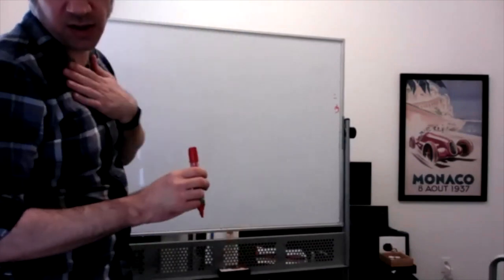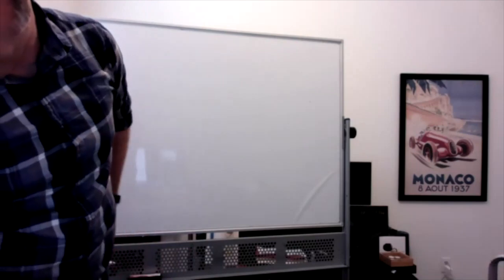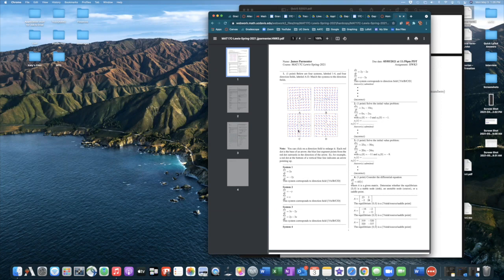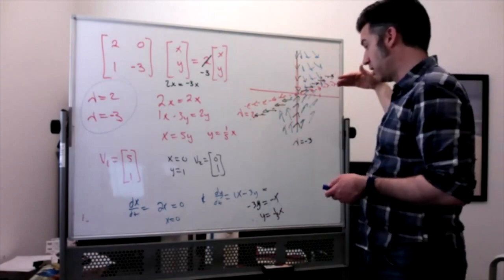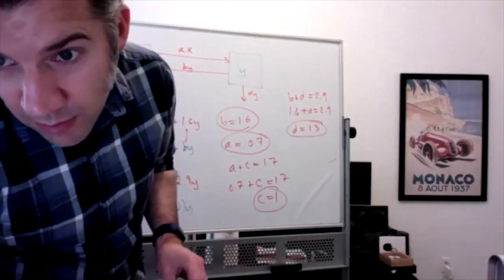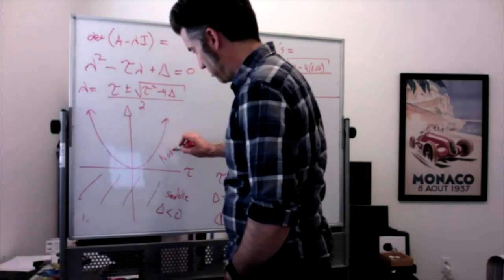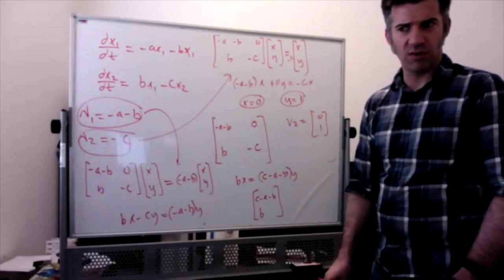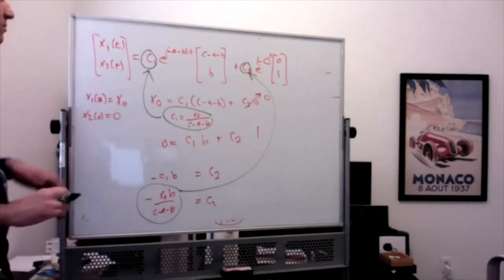Co 17C 5-3-2021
Comparment Models